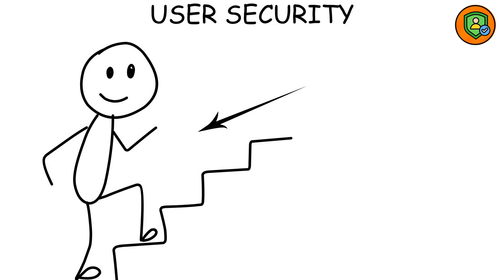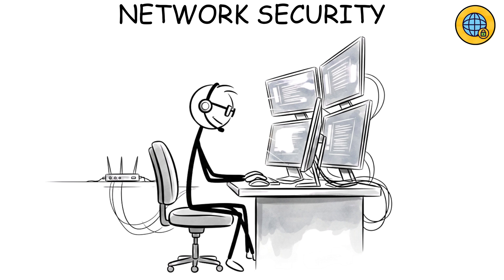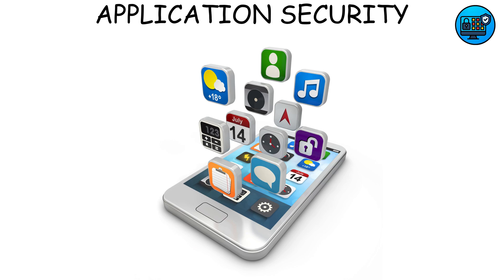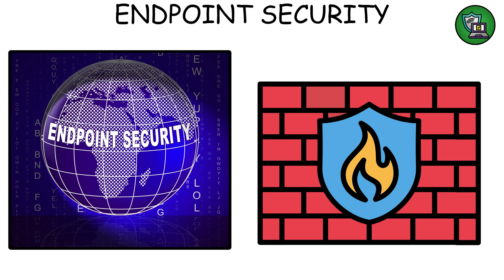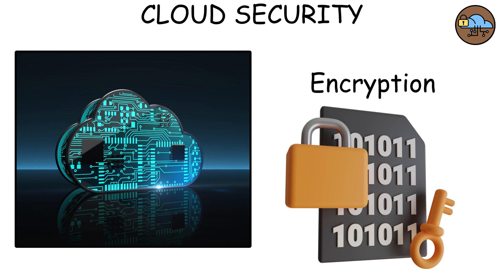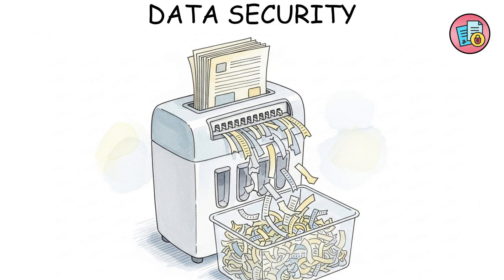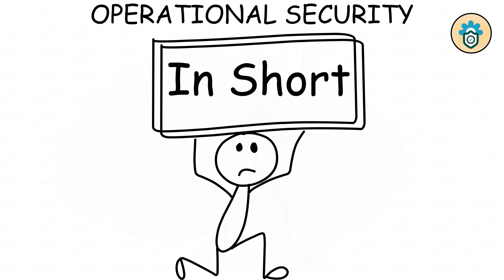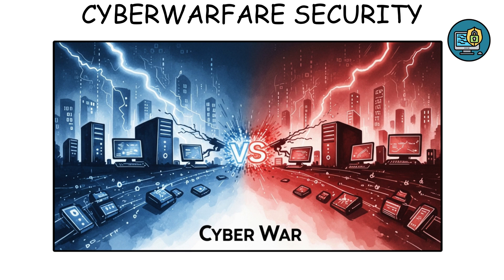Every Level Of Cyber Security Explained in 5 Minutes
Ever wondered how deep cybersecurity really goes? 🔐
From basic password protection to full-scale cyber warfare — this video breaks down every level of cybersecurity in the most simple, visual, and entertaining way possible.

You’ll learn how hackers actually think, how digital defenses evolve at each stage, and what governments do behind the scenes to protect (and sometimes attack) in cyberspace.

Whether you’re a beginner, a tech lover, or just curious about how the internet stays secure — this video will take you from basic user security all the way to national cyber defense systems.

⚡ Stay till the end — the last level will blow your mind.

💡 What You’ll Learn:

How hackers attack different layers of cybersecurity

The 8 complete levels of digital protection

How governments and companies defend their networks

Real-world cybersecurity examples simplified for everyone

How YOU can start improving your own security today